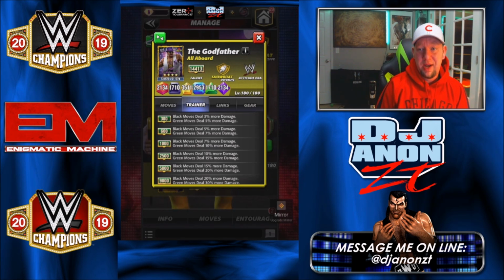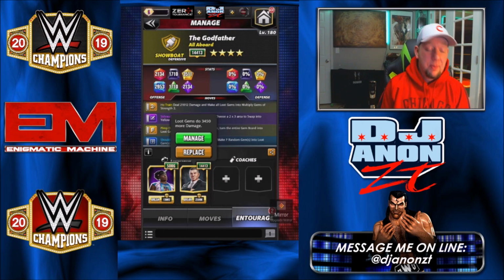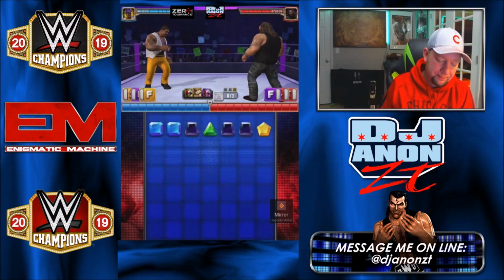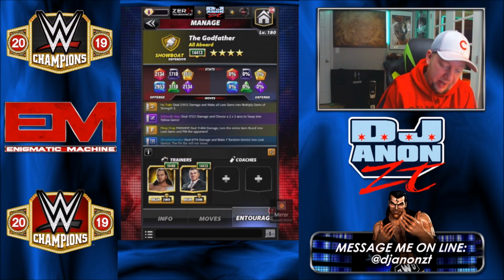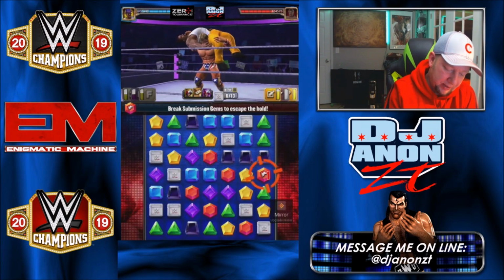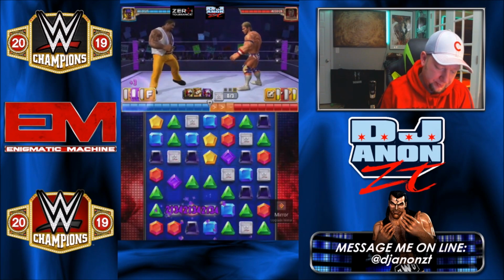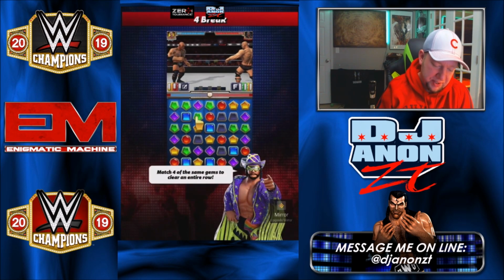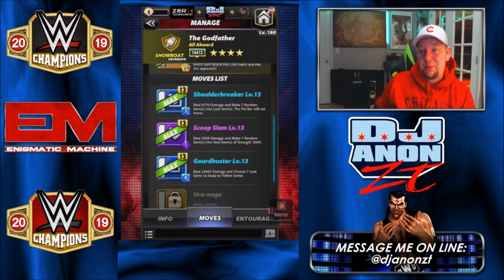4 Star Character Gameplay, The Godfather-All Aboard-WWE Champions